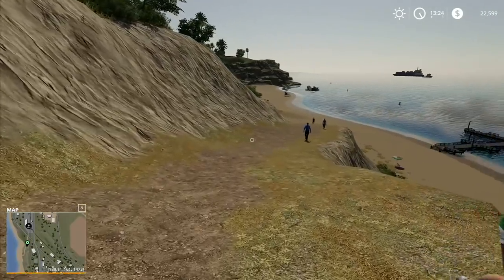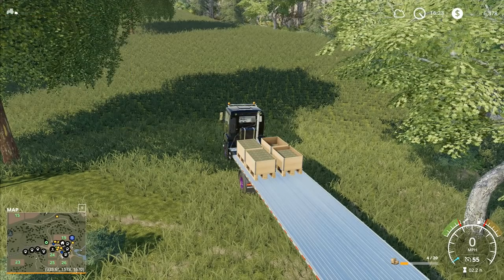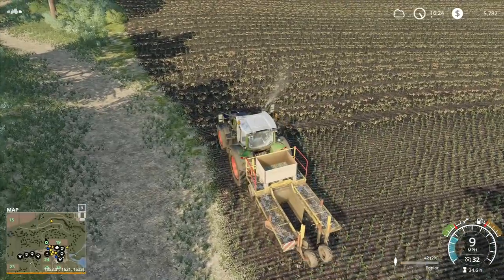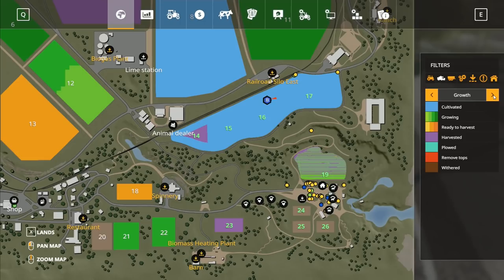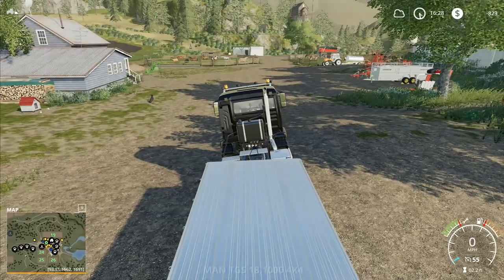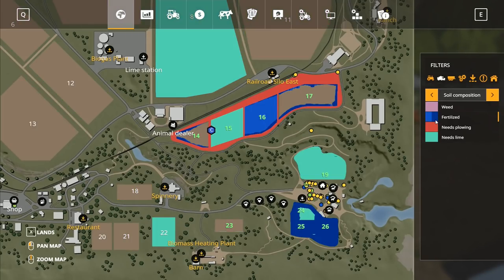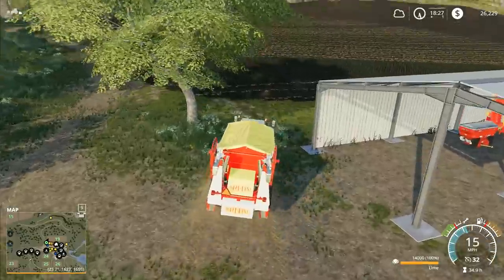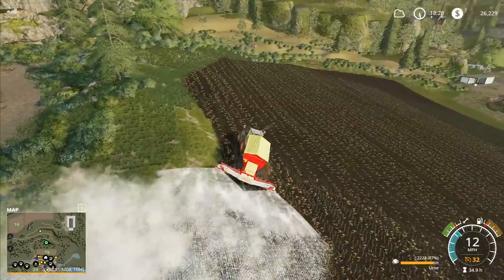Let's Play Farming Simulator 19 #88: Refill Point!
We need some lime on the field, so we're going to install a new delivery and fill point at the farm so that we don't have to keep taking long trips to go and collect the spreader loads!

Launceston
PL15 0BT
United Kingdom

MERCHANDISE!